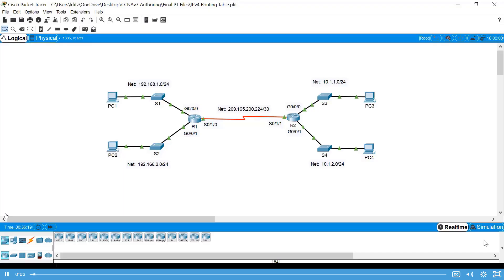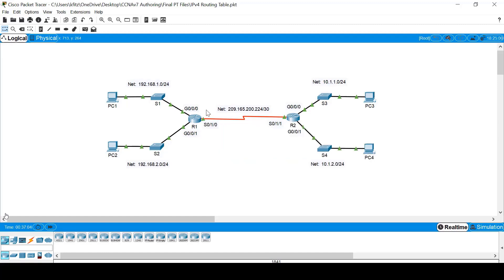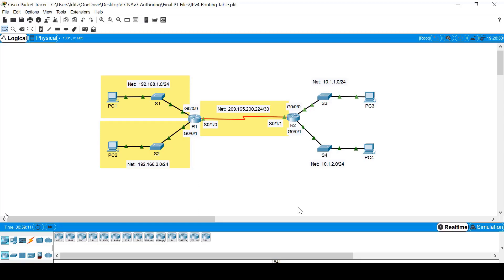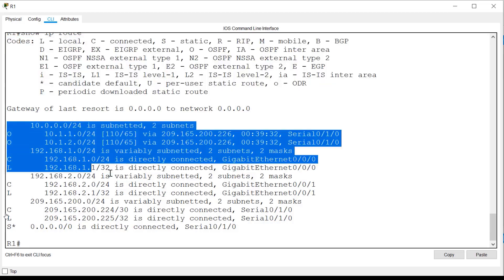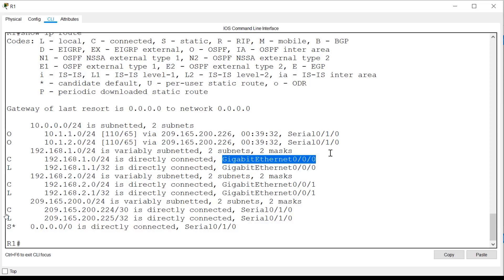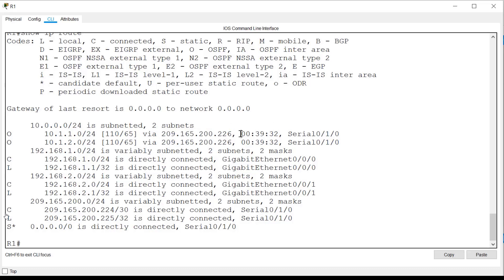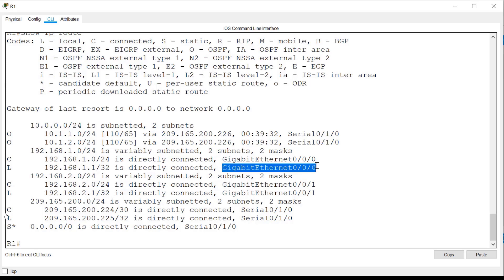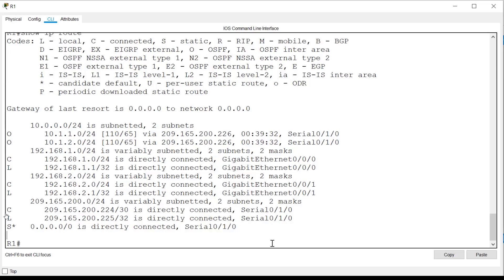Video - IPv4 Router Routing Tables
Video to see how to convert between hexadecimal and decimal numbering systems.